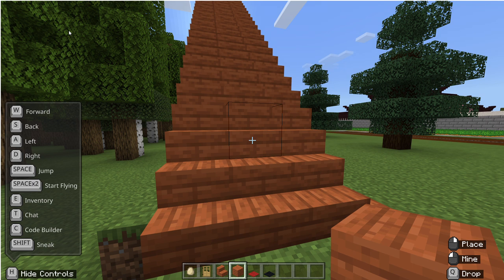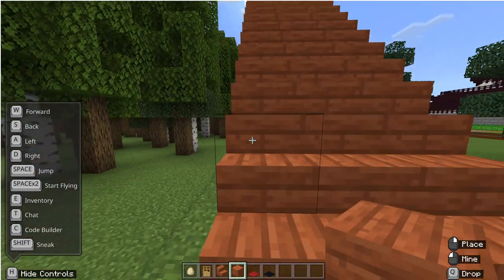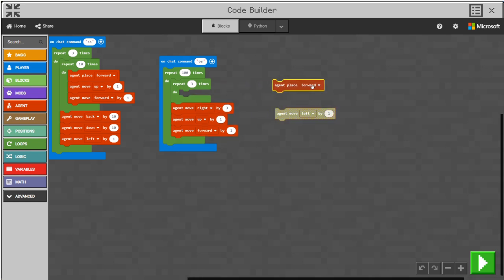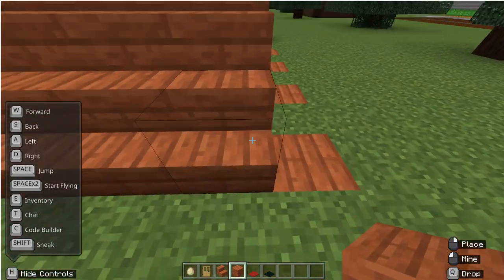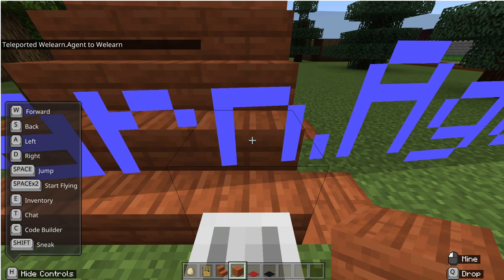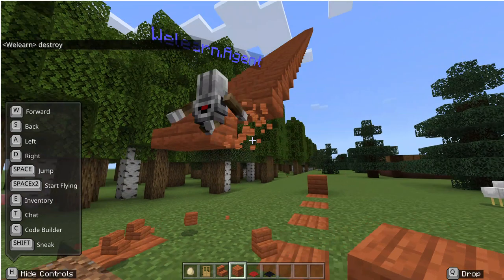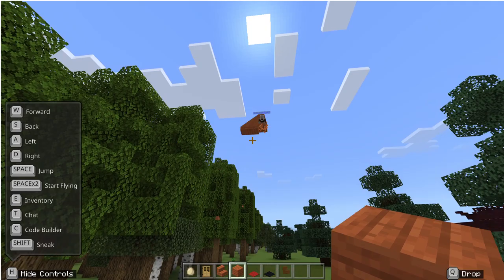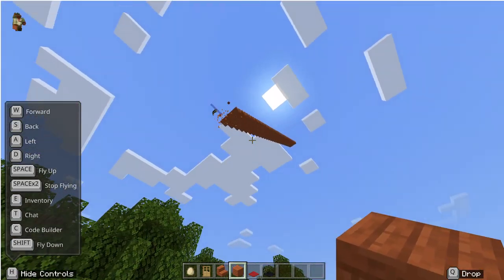Let the agent to the heavy lifting - Minecraft Education Edition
Code Builder